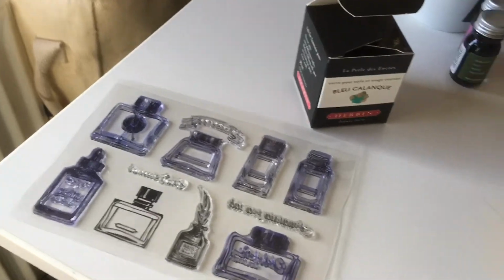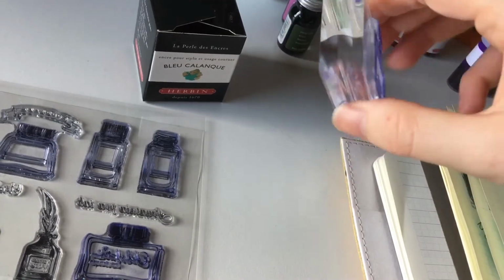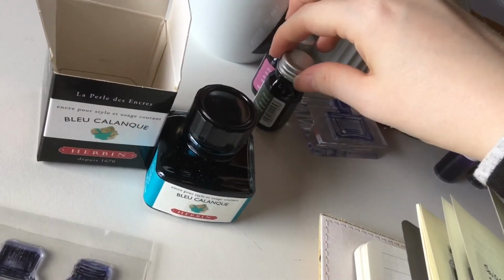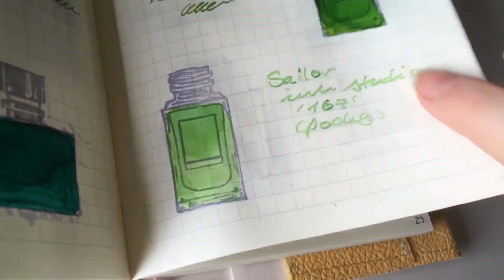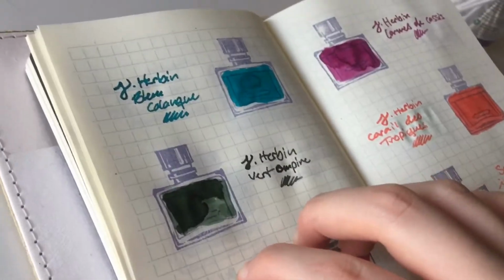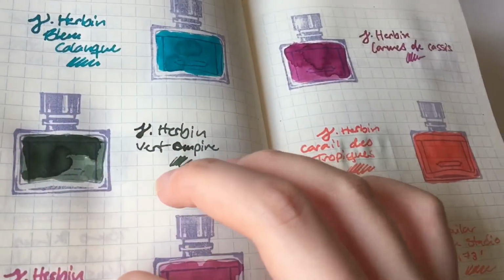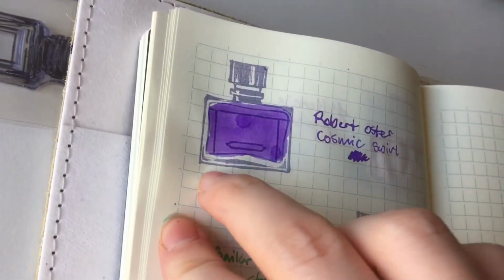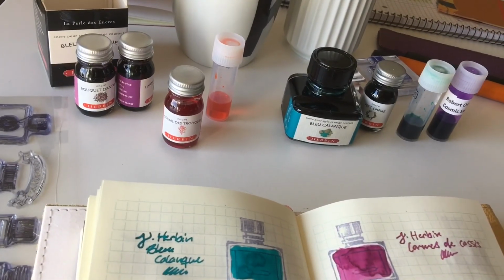Ink haul and swatching!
Hello! I'm back again and hoping that people liked the last video :)

This one is an ink haul I did recently after some stressful nights writing for a school project... got a bunch of J. Herbin inks, since I enjoy them a lot :)
Let me know if there's anything that could be better! Have a safe time!

Midori MD A6 notebook in grid ruling
J. Herbin bleu calanque, vert empire, bouquet d'antan, larmes de cassis and corail des tropiques.

Sailor ink studio 160 and 173

Robert Oster cosmic swirl

J. Herbin glass dip pen.